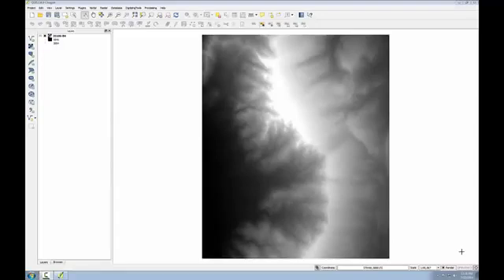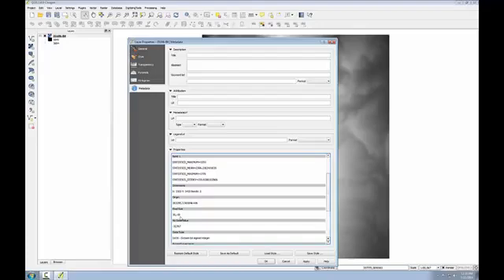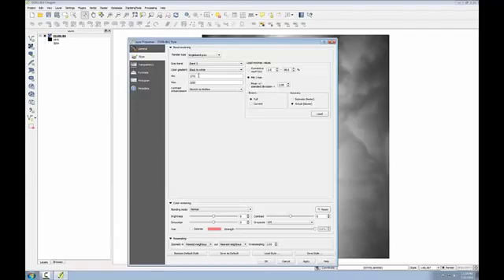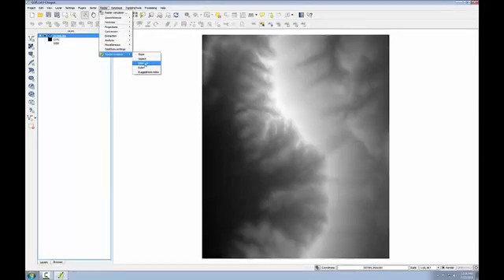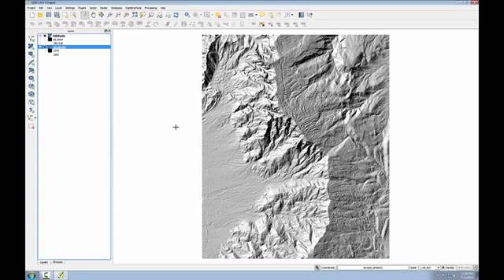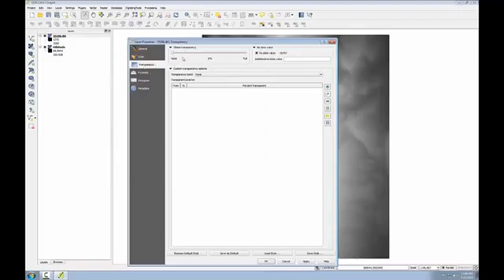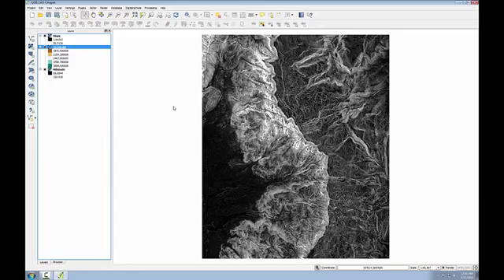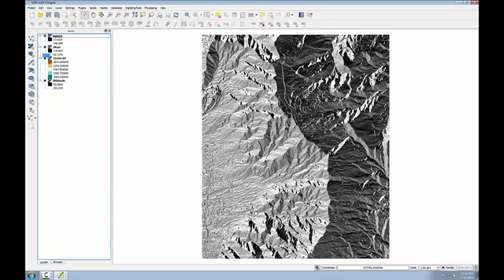Using Grass GIS in QGIS